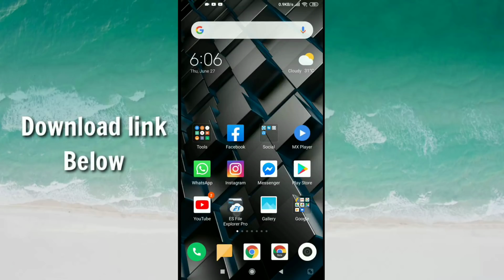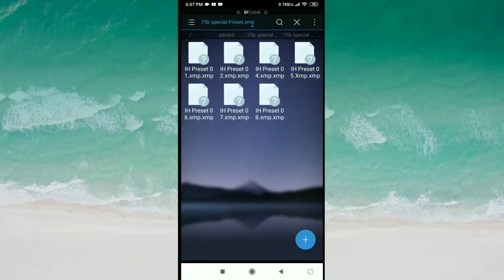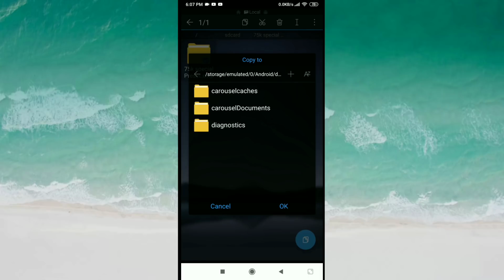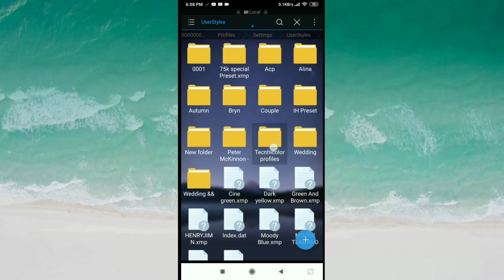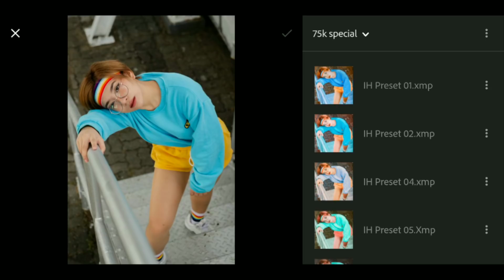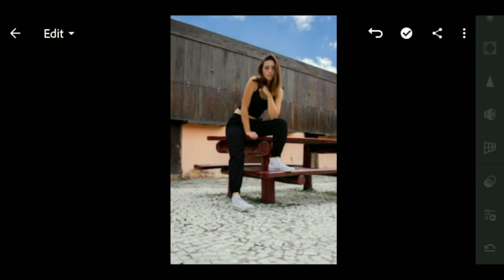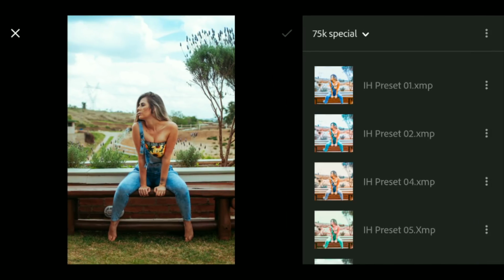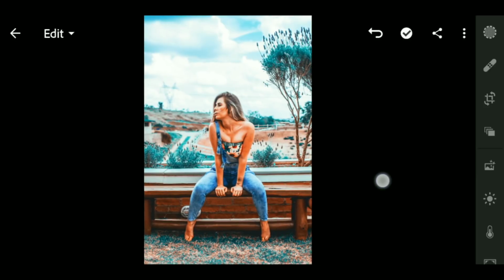75k Subscribe Special Premium XMP Presets Free - Best Mobile Presets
If u face any pop up ads then just close the tab.. or watch the video 👇👇👇

All the urls are shorten by Cut urls

join cut urls and earn money by link shorting